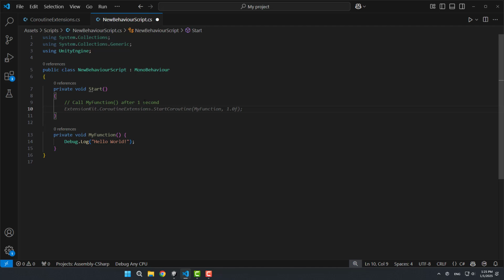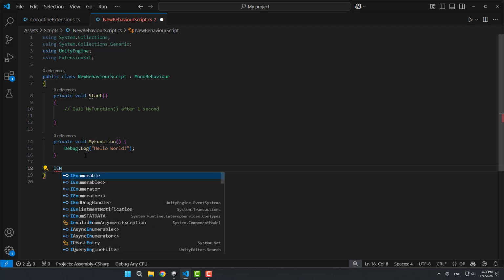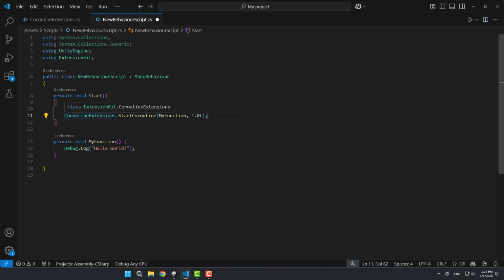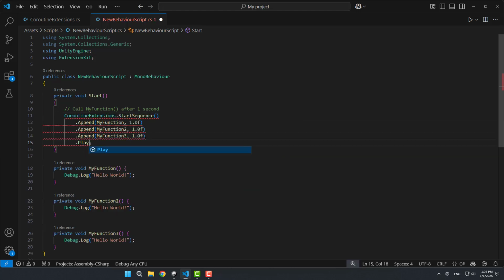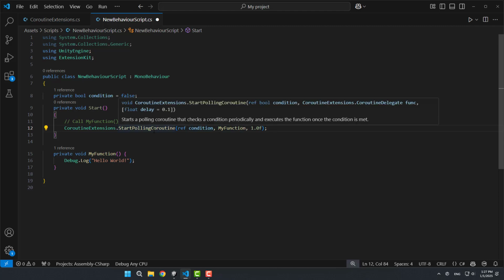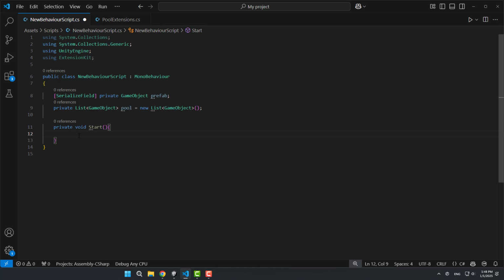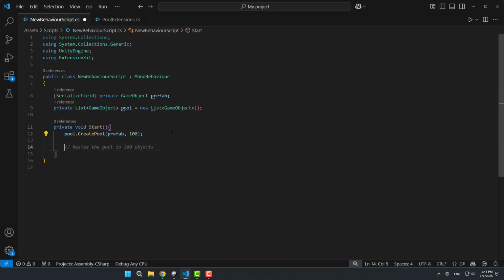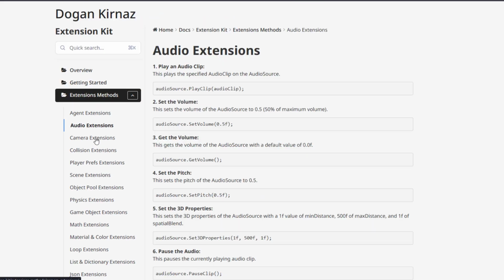Extension Kit Tutorial (Unity Asset Store)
Extension Kit is a powerful collection of 150+ C# extension methods designed to simplify Unity development. Each method is well-structured, editable, grouped, and providing single-line access.

It is a comprehensive collection of C# extension methods designed specifically for Unity developers. This asset provides a robust set of tools that enhance your development experience by offering quick, one-line solutions to common programming tasks. Whether you are working on 2D, 3D, VR/AR, or mobile games, Extension Kit simplifies repetitive tasks, reduces the need for boilerplate code, and speeds up your workflow.